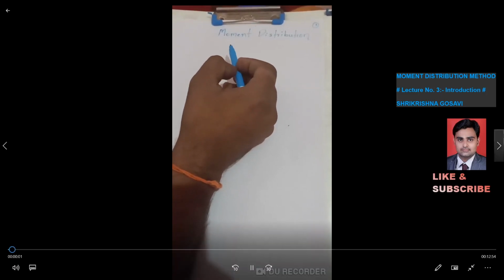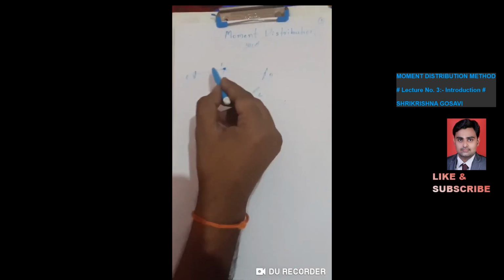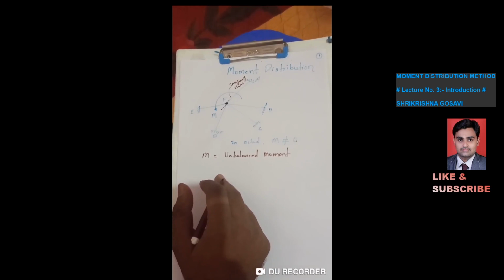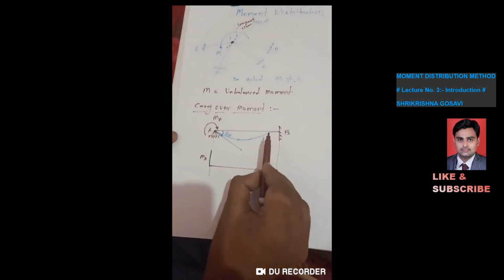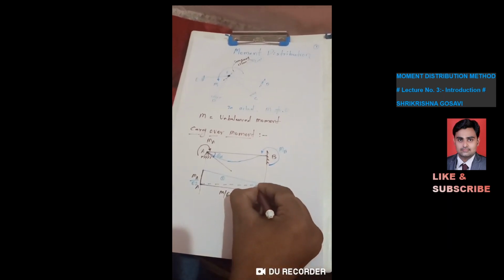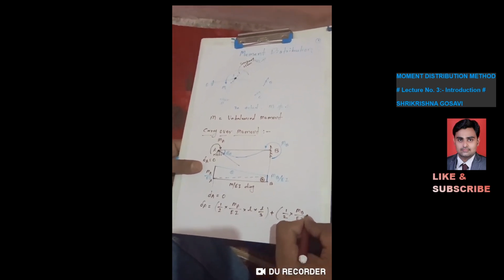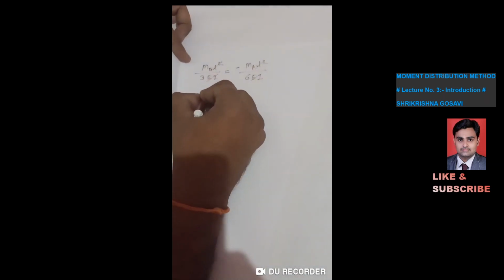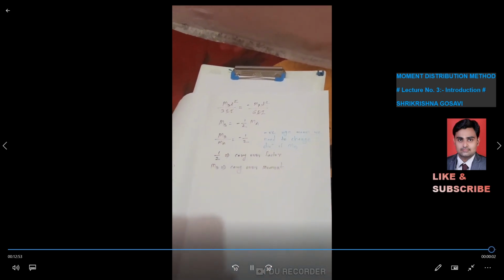Lecture-3 # Moment Distribution Method #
Before watching this video go through the first & second part of it, the link is given below